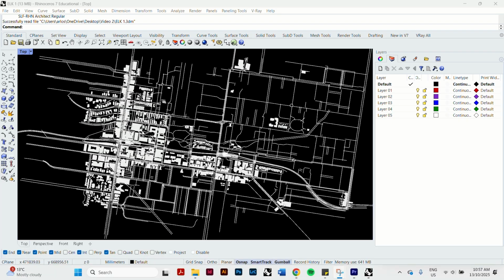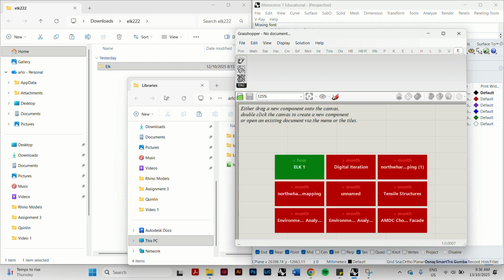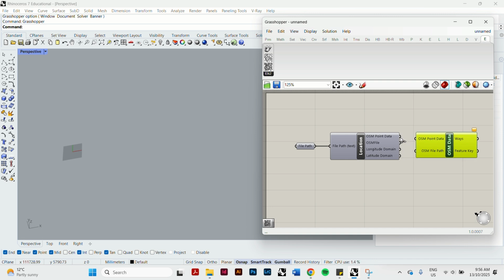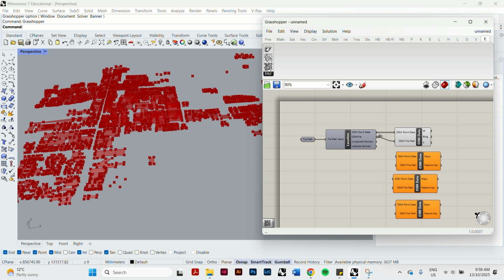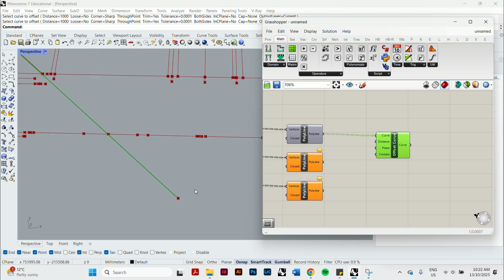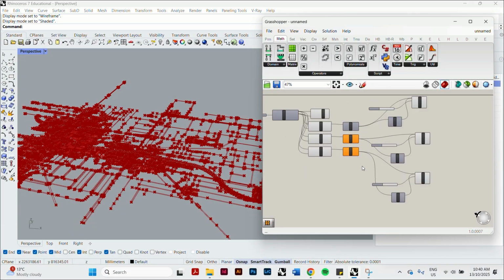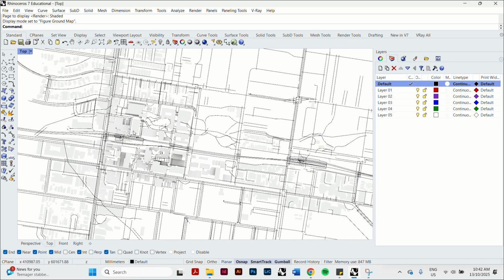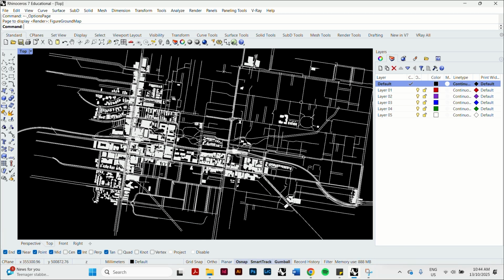Creating a Site Model with OSM Data